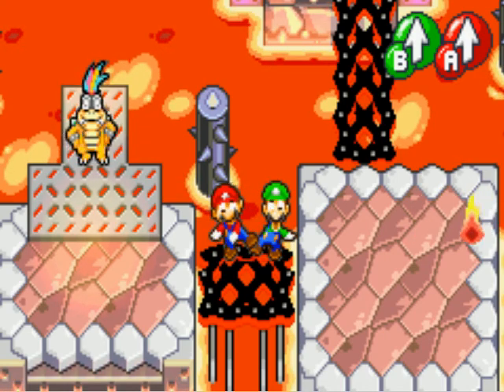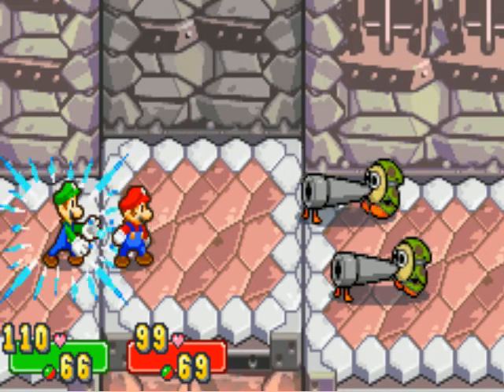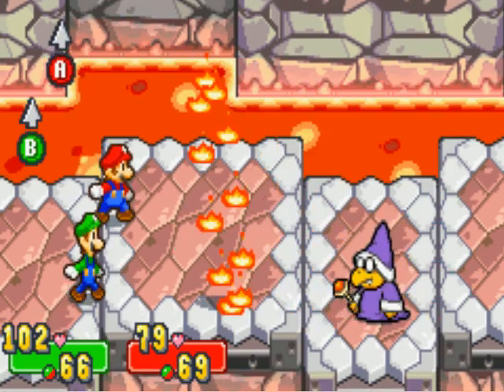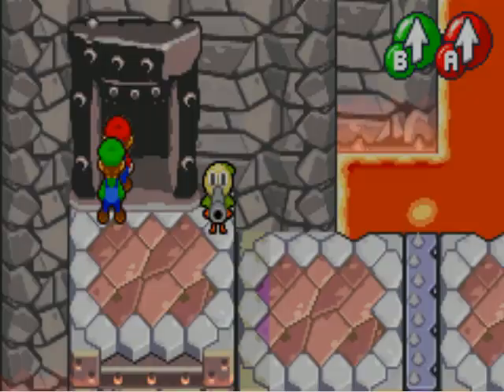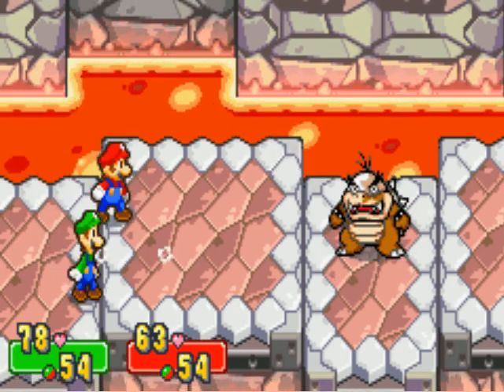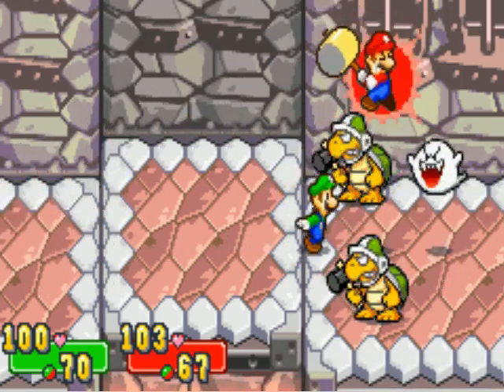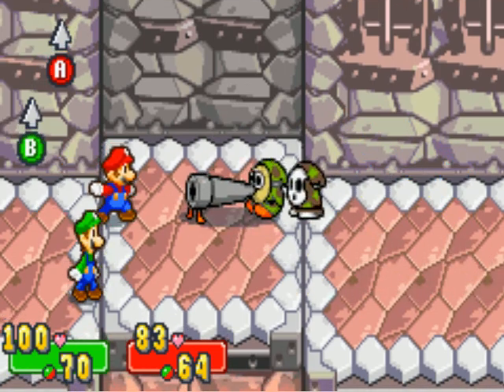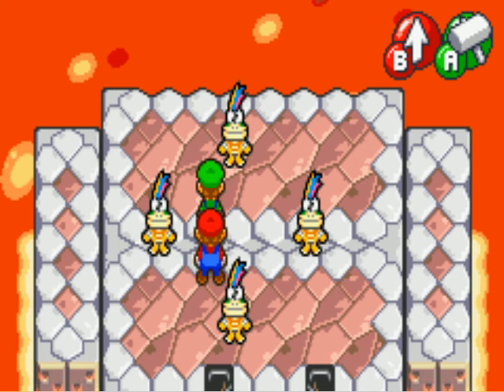Slice of Gaming - Mario and Luigi Superstar Saga Part 62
Our heroes start fighting the first few Koopalings as they draw further into the depths of the castle.